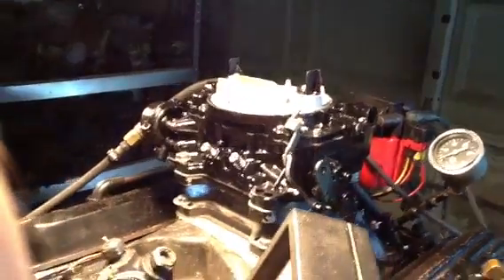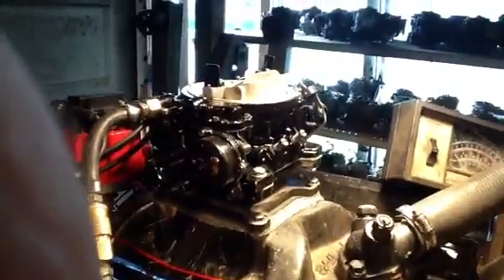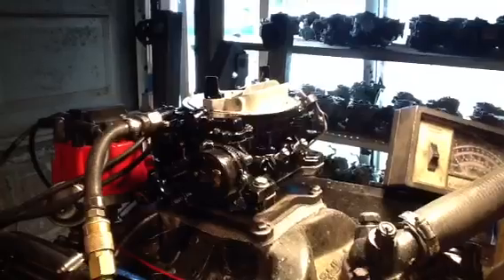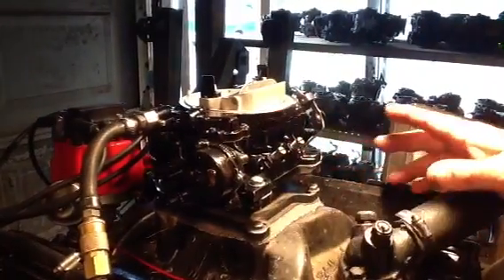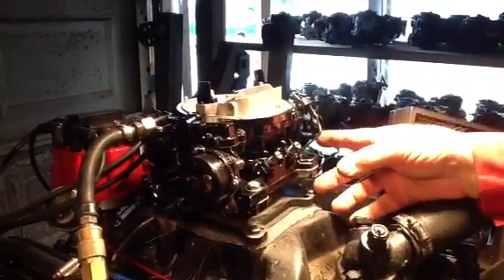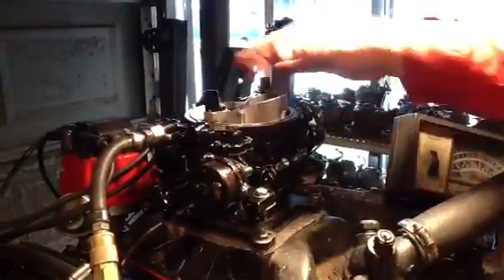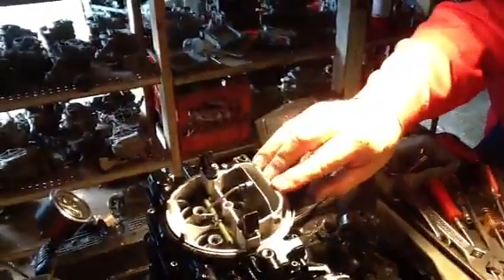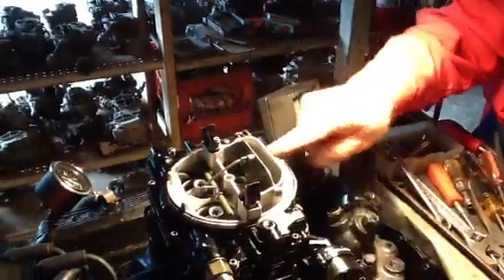750 marine afb carb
This is a carter afb marine carburetor with 750 cfm. It is being tested on a running engine.